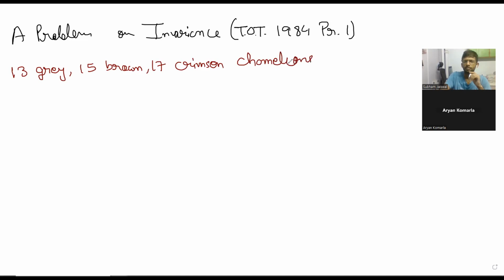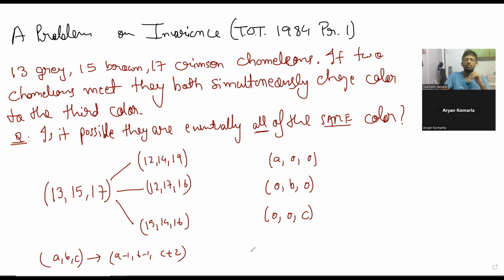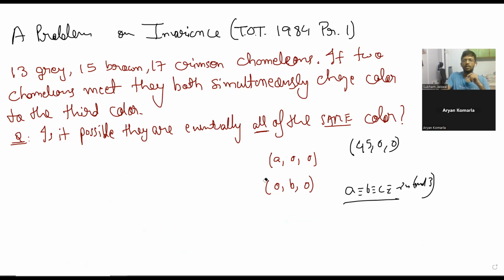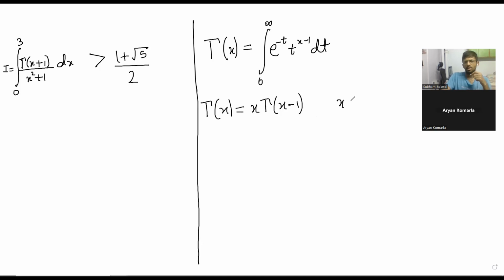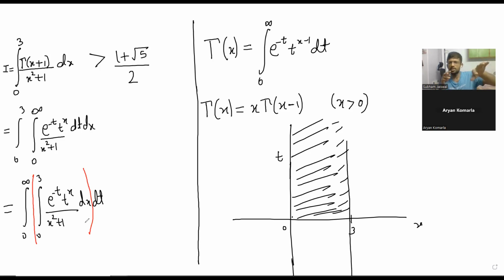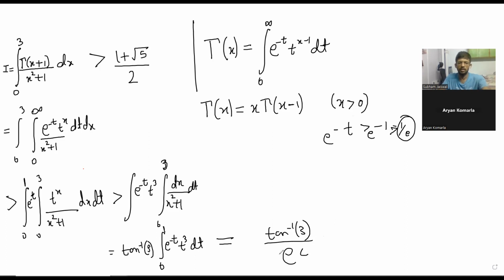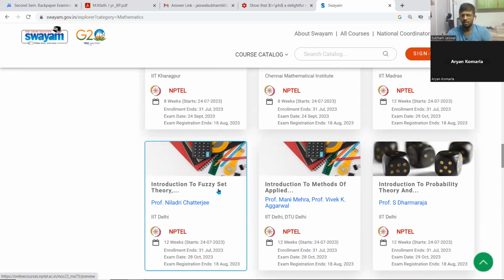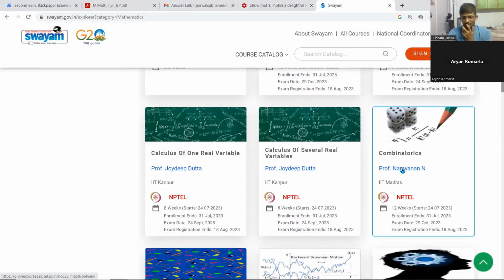Tournament of Towns 1984 : A problem on Invariance principle